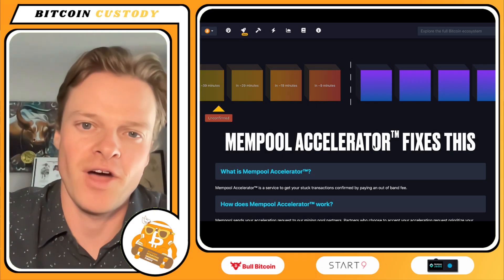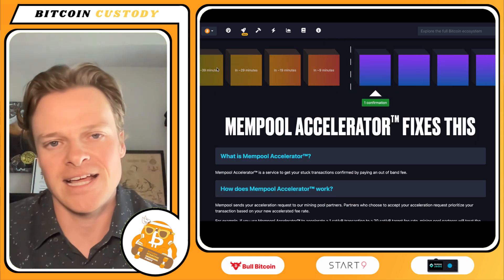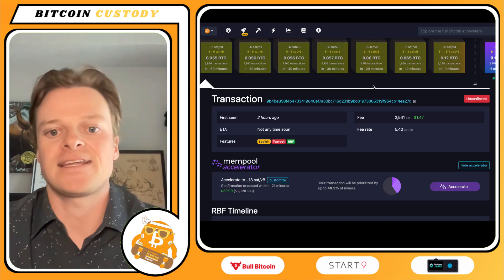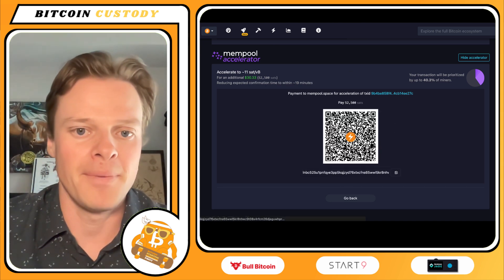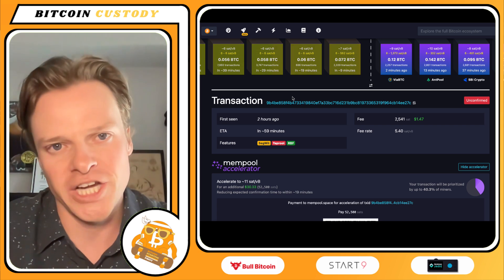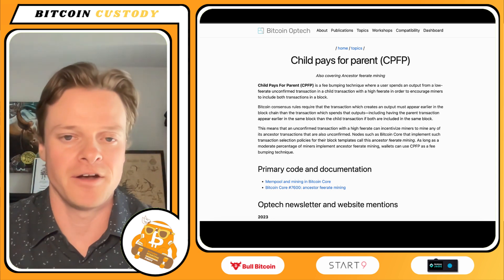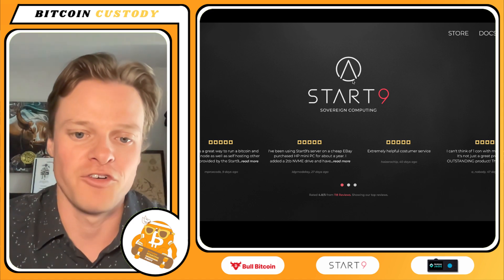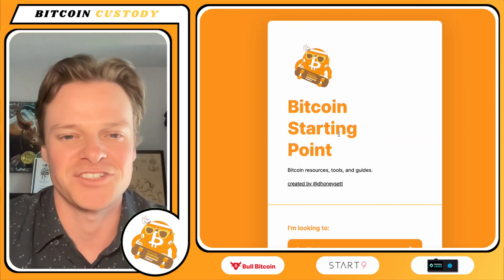Accelerate Bitcoin Transaction with Lightning & The 3 Ways to Increase Your Bitcoin Fee.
bc1qxa4z67pzz7ueasj9c44wlqfptzdzhkfyc8z6ze